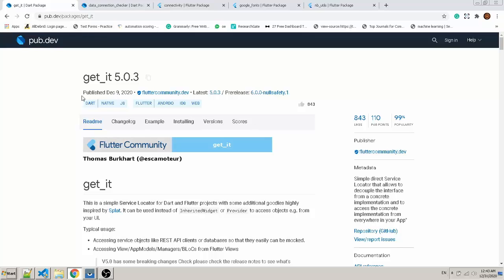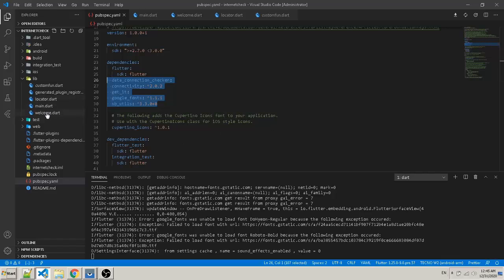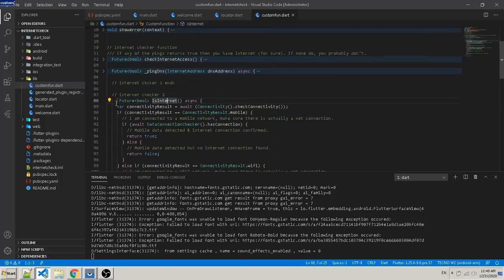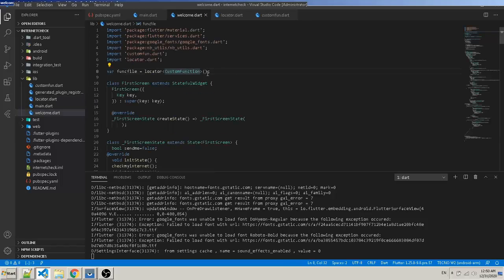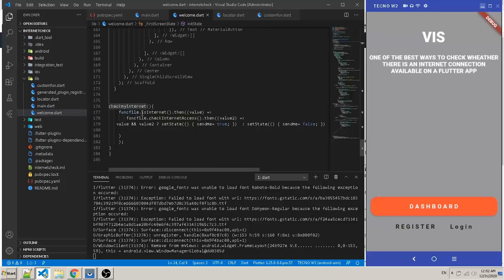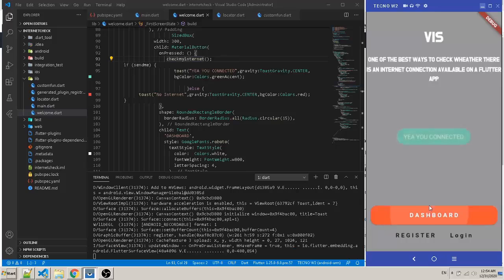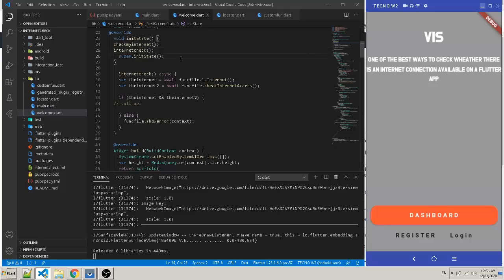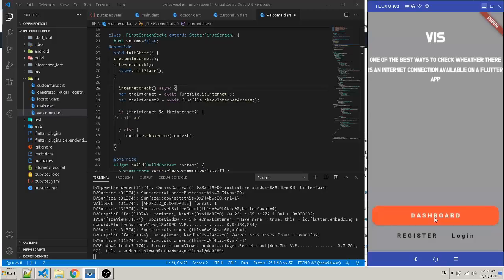Checking for Internet connection on a flutter application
ONE OF THE BEST WAYS TO CHECK WHETHER THERE IS AN INTERNET CONNECTION AVAILABLE ON A FLUTTER APP

Internet checking on flutter app
Flutter: How to check for internet connection
Connectivity in flutter
data connection checker in flutter